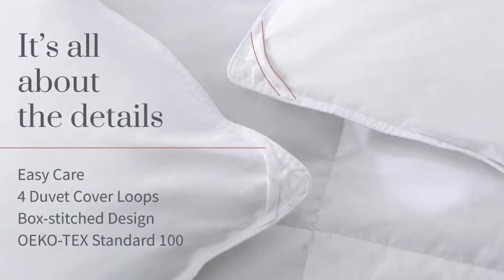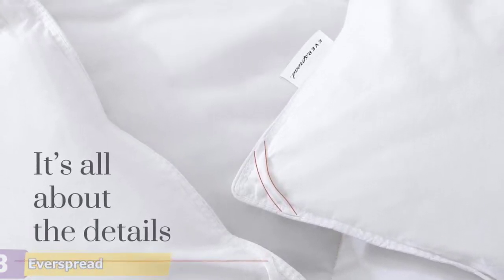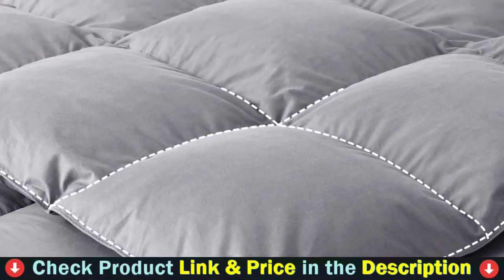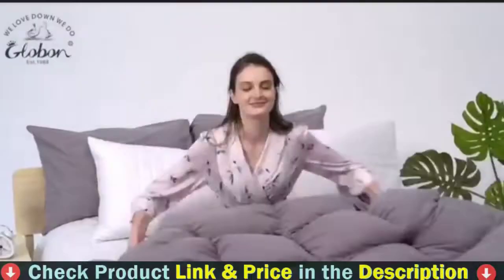⭕ Top 5 Best Goose Down Comforter 2022 [Review and Guide]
Top 5 Best goose down comforter.
Our trained experts picked Top 5 Best goose down comforter after tested a lot of different models. Only the Best goose down comforter we listed in today's Best goose down comforter review video. Check below links for price & purchase:

✓ All prices for best goose down comforter applicable in USA, UK & Canada ✓

If you are looking for the latest & Branded, useful Best goose down comforter then you are in the right place. To save you both time and money, in this video, we make new research and narrowed down to some of the top goose down comforter for hot sleepers. If you think about other Best down alternative comforter let us know and we will look at it as there are many other Best budget goose down comforters choices. Here I`m going to share with you top Rated Best comforters which are best sold and reviewed in the last couple of months on amazon websites. Now Enjoy Your Product.